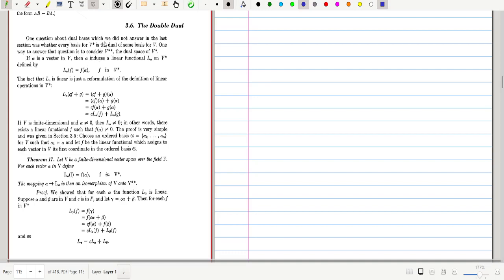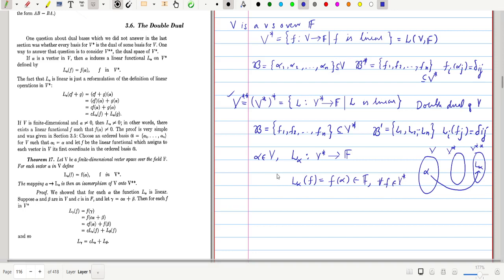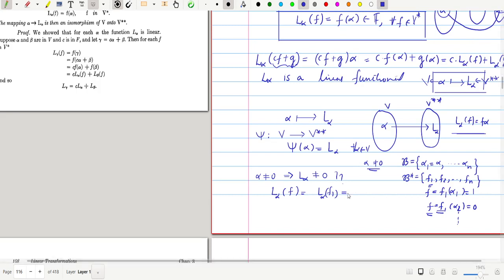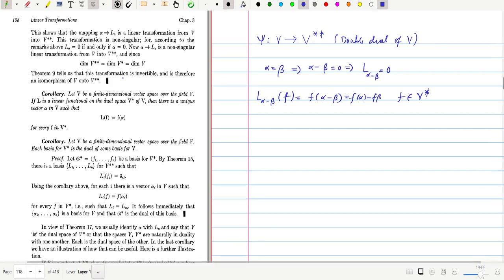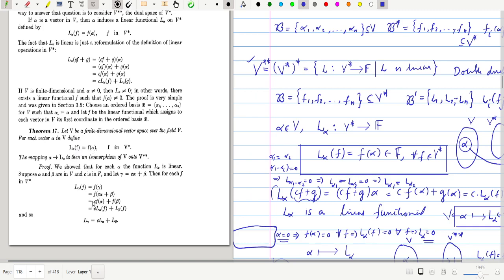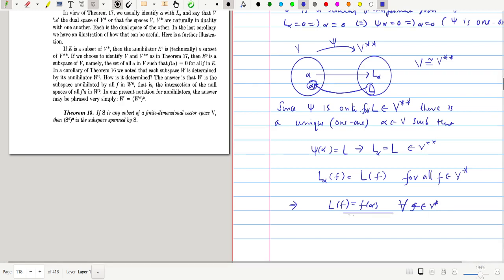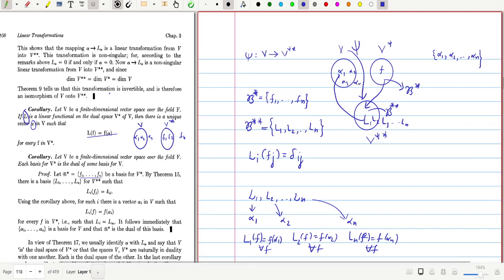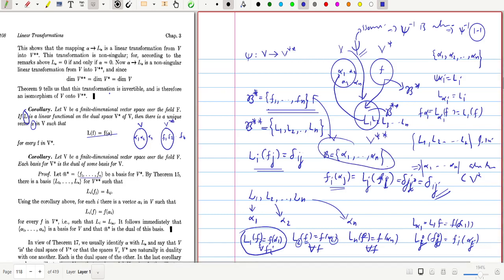Sec 3 6 double dual theorem 17